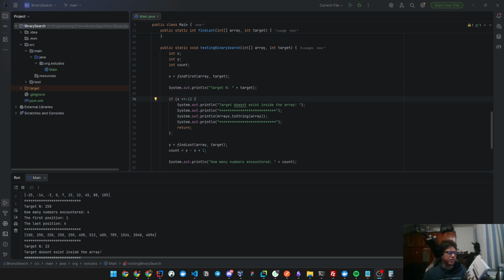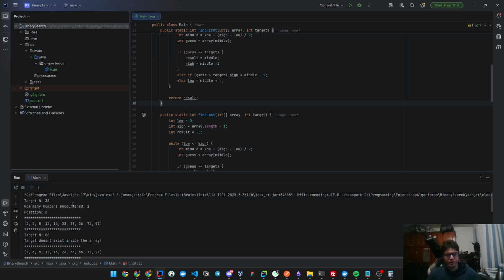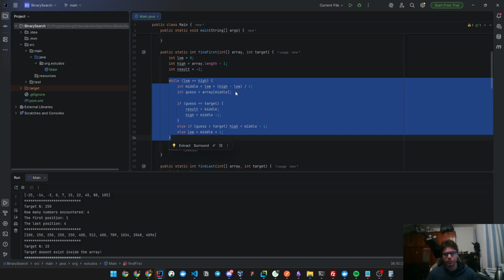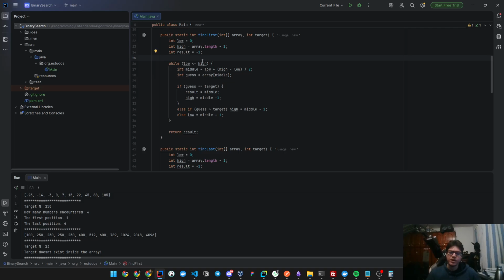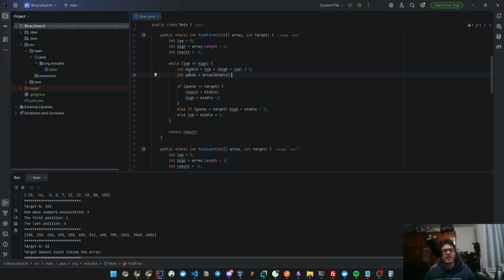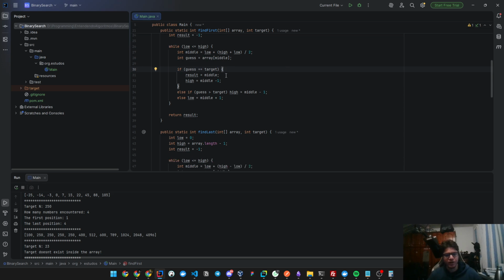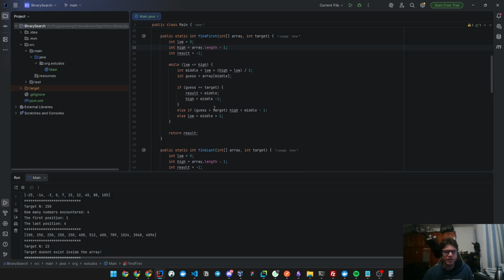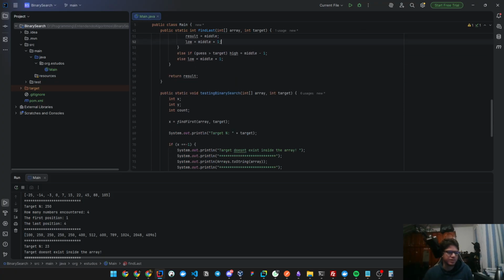Binary Search - Grokking algorithms - Road to mid-level